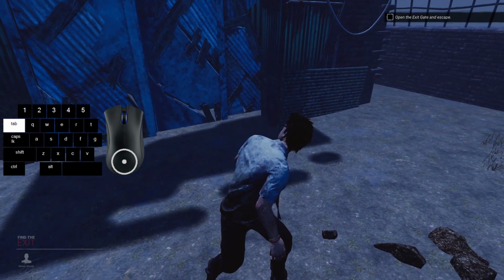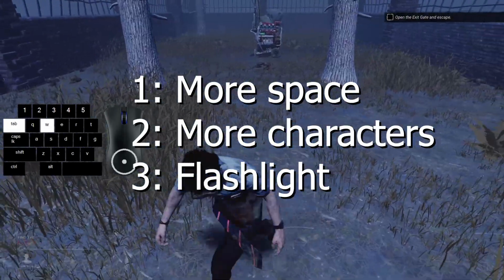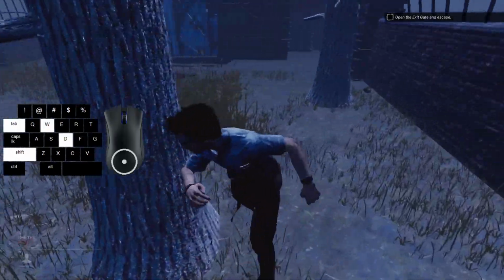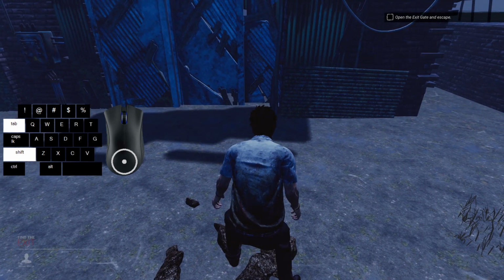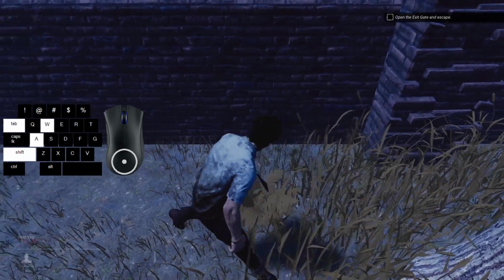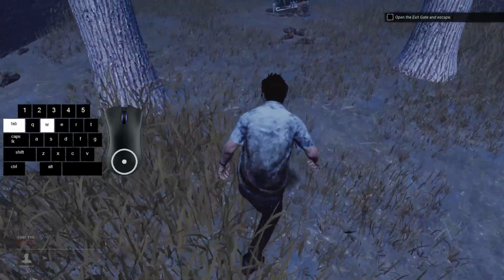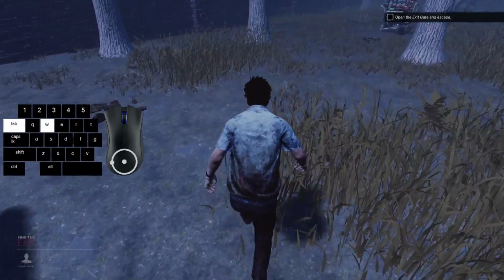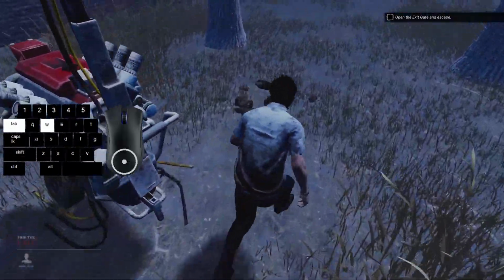HOW TO MOONWALK & AARON TECH DIAGONALLY | Dead by Daylight [DBD Advanced Moonwalking Tutorial]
Teaching you how to moonwalk, Aaron tech and "JRM spin" in all sorts of directions, as well as how to transition between them. (and more!)

NOTE: OUTRO IS DIFFERENT, BECAUSE IT INCLUDES IN-GAME EXAMPLES OF SOME OF THE MOVEMENTS EXPLAINED IN THE VIDEO.

Timestamps:
0:00 Intro
1:24 Basic Moonwalk
2:49 Backwards Moonwalk
3:32 Moonwalking around Corners
4:28 Juking Killers with Moonwalks
5:47 Aaron Tech
6:39 Reverse Aaron Tech
7:17 "JRM Spin" (idk what it's actually called)
8:12 Combining/Transitioning Between Different Moonwalks/Aaron Techs
9:16 Sideways Moonwalk
9:44 Diagonal Moonwalk/Aaron Tech
13:37 Nodding While Moonwalking
13:55 Diagonal "JRM Spin"
14:19 Outro
15:26 Ingame Examples